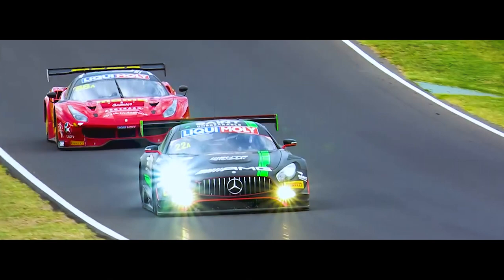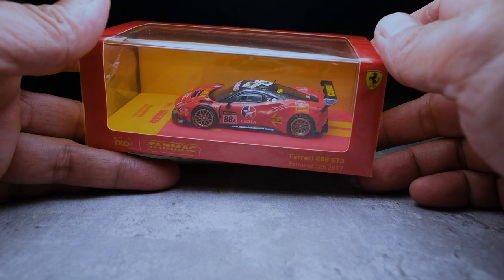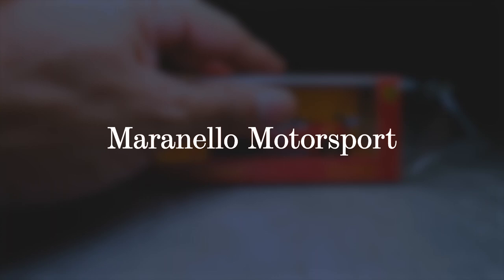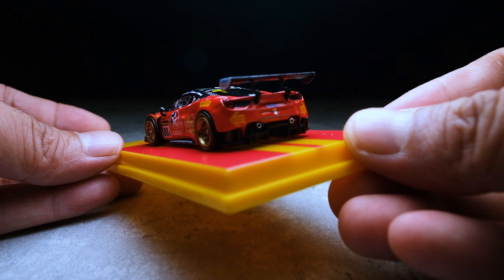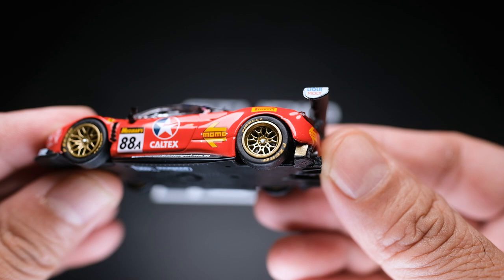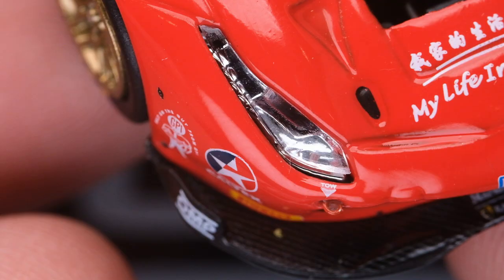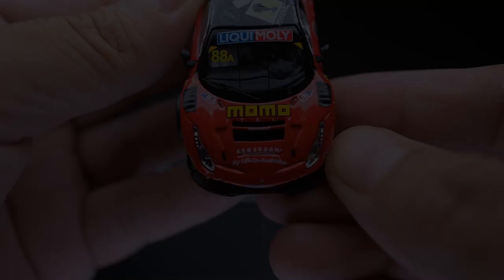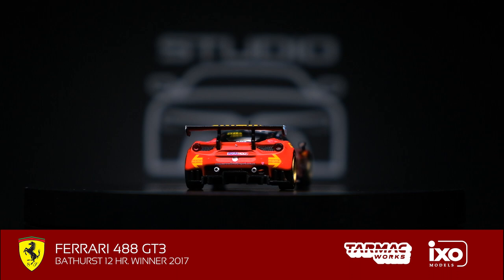1:64 Ferrari 488 GT3 Bathurst 12H 2017 Winner by Tarmac Works & IXO Models. Unboxing and Review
Hello fellow 1/64 diecast collectors. Welcome to Studio 64. Check out this new tooling from Tarmac Works and IXO Models. A race champion; the Ferrari 488 GT3 Bathurst 12H 2017 Winner. Enjoy mates!

Video Clip Excerpts from video: "2017 Liqui-Moly Bathurst 12 Hour Epilogue" of  Bathurst 12HR Channel.